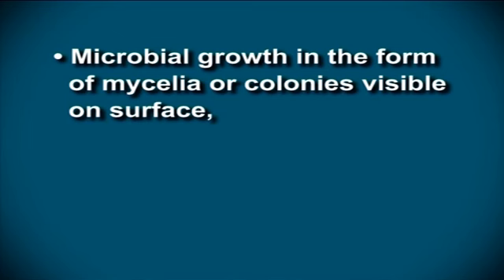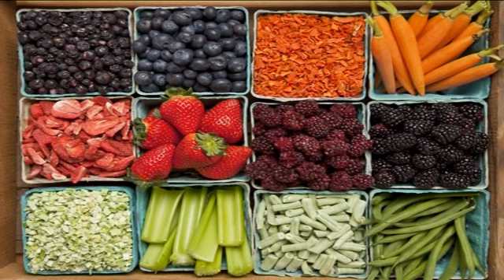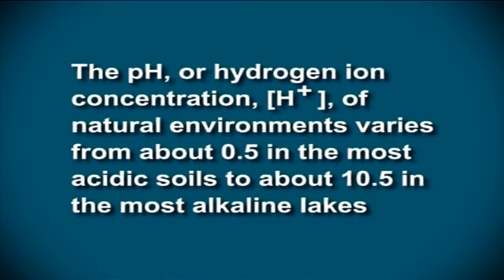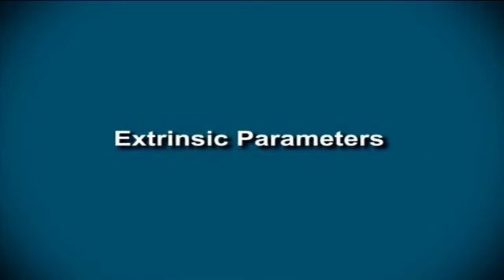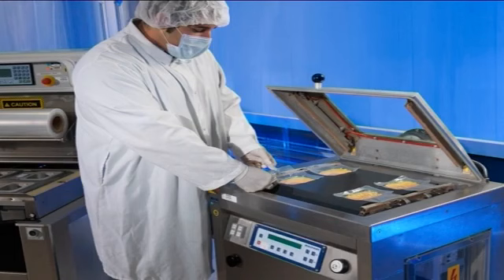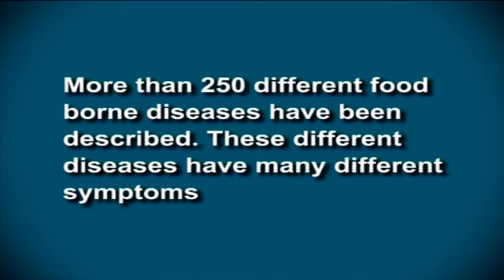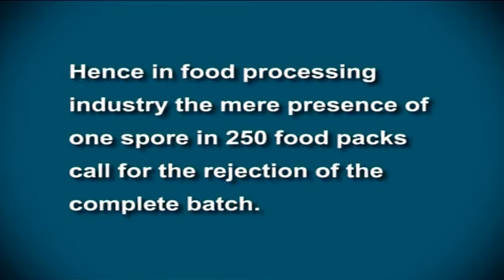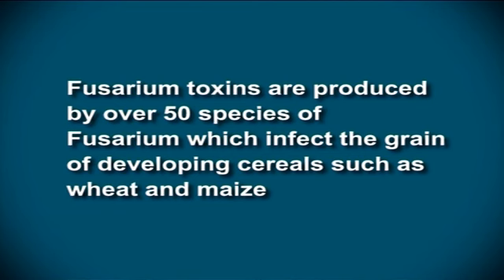Food Microbiology-1 98 Introduction to Food Spoilage Microorganisms